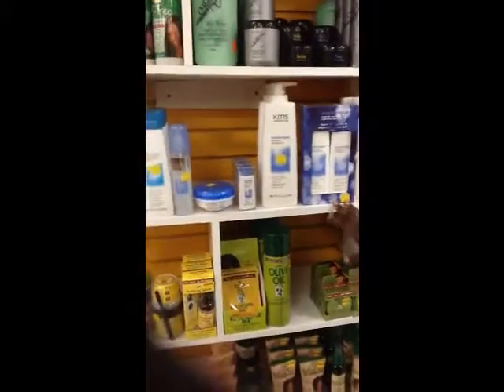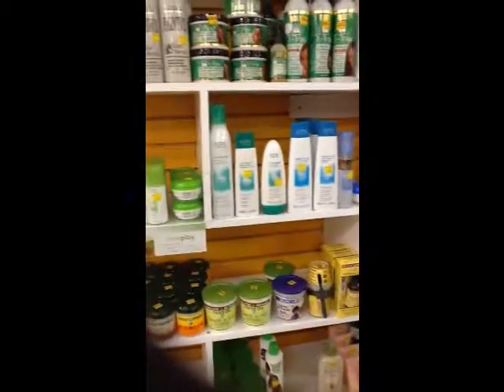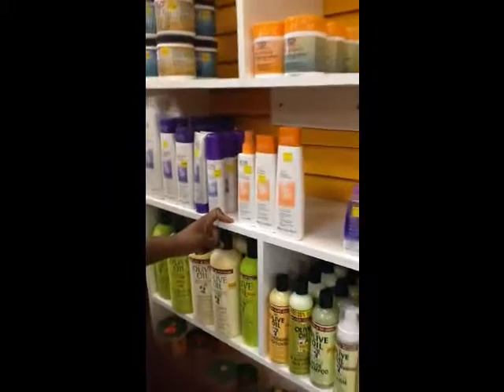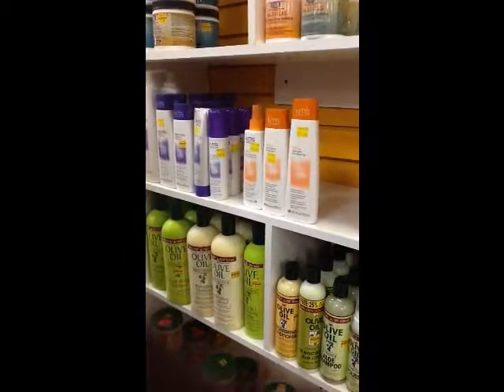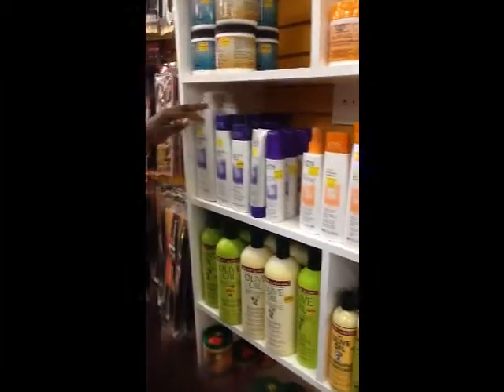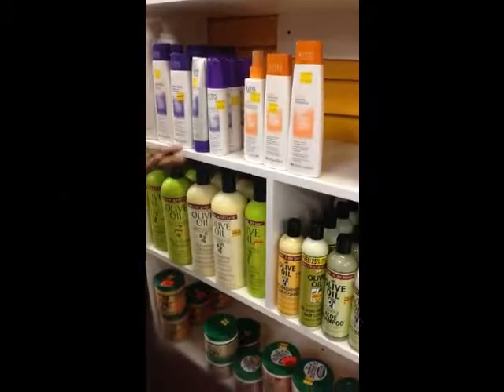House of Beauty -Talking hair: Kms California and Groganics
At my local Beauty Supplies House of beauty talking to the sales associate about the brand Kms.